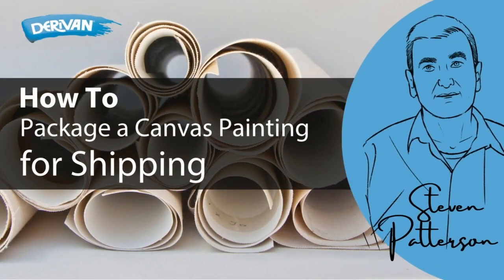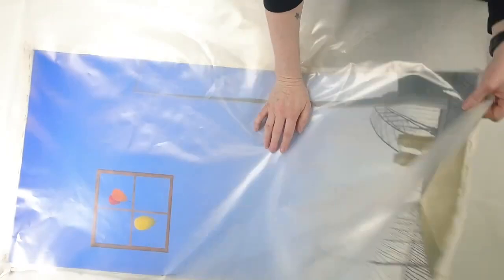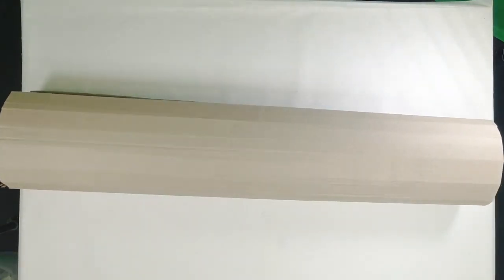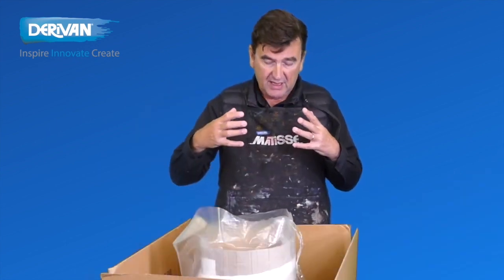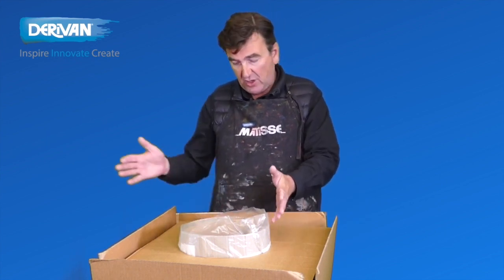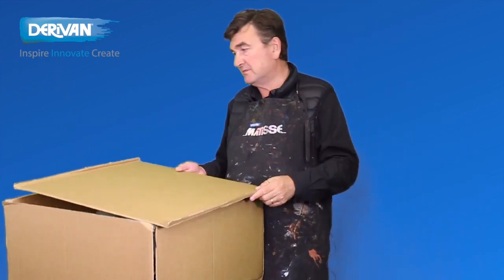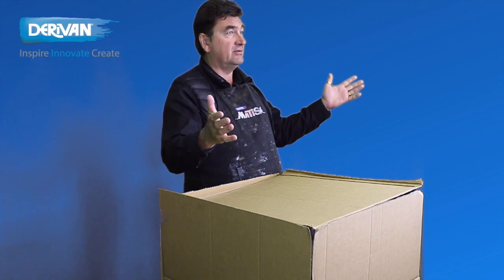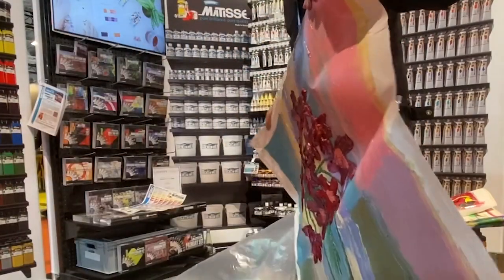Pack Textured Canvas Painting for International Shipping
How to pack a painting for shipping and transport. A Step-by-Step Guide with Real-Life Results. learn how to safely package and ship your canvas painting for international transport.  Step-by-step guide on which packing materials to use and how to make your own packaging to protect your art during transit. Not only will you learn how to package your painting like a professional, but also see real-life results at the end of the video. Steven will reveal what his painting looks like after being in transit overseas for three months, highlighting the importance of proper packaging and giving you peace of mind that your art will arrive safely. Whether you're an artist looking to send your work to galleries or collectors abroad or someone who wants to ship a cherished canvas painting, this video will provide you with all the information you need to do it confidently.